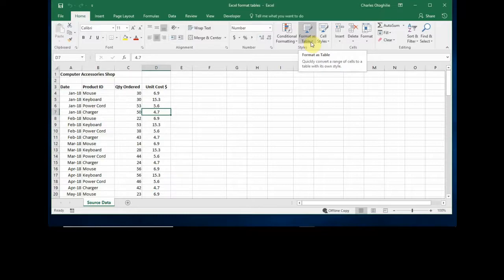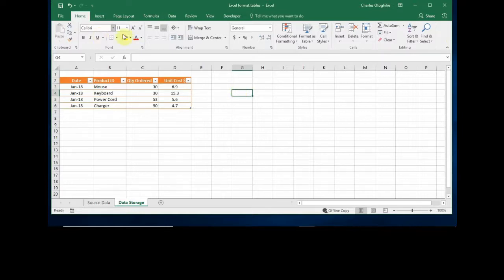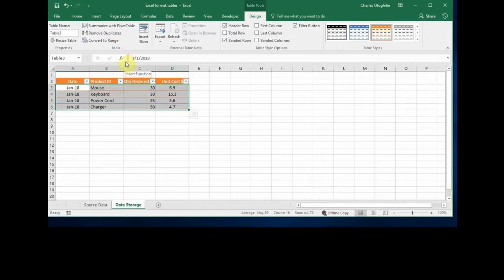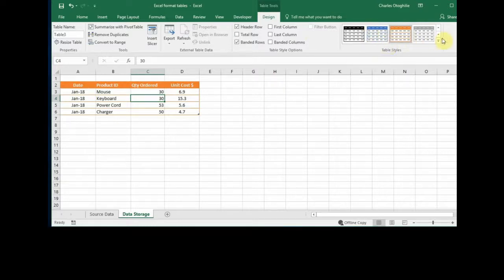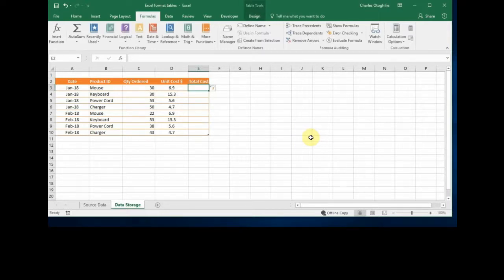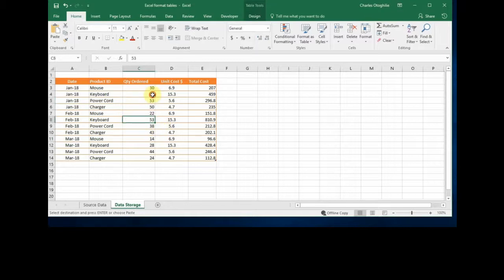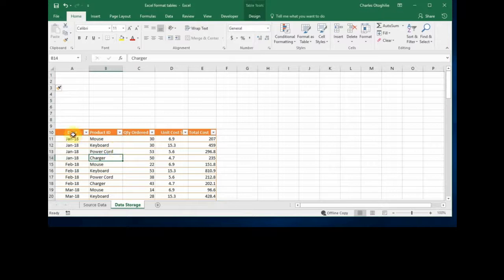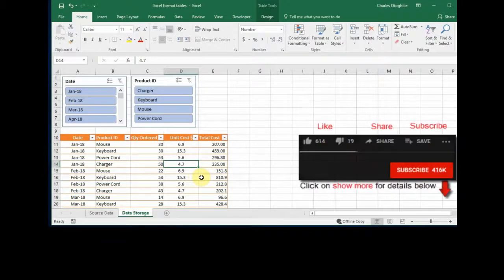How Advanced Excel Users Work with Excel FORMAT AS TABLE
IMPROVED AUDIO
This Tutorial covers the use of Microsoft Excel table format in managing and analyzing data on the fly. Create Excel format table, convert to range table or normal table, use slicers on Excel table are covered in this video. Also, entering formulas in Excel table formats and updating Excel table formats are considered.